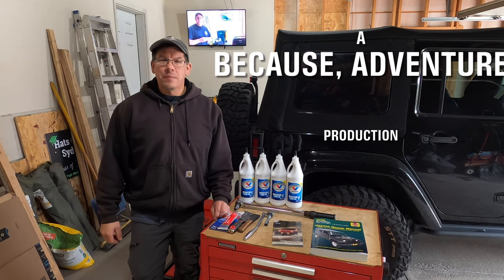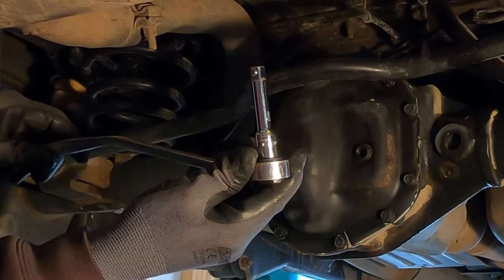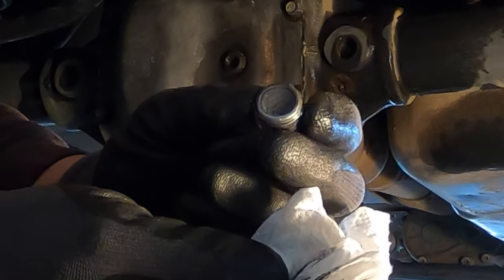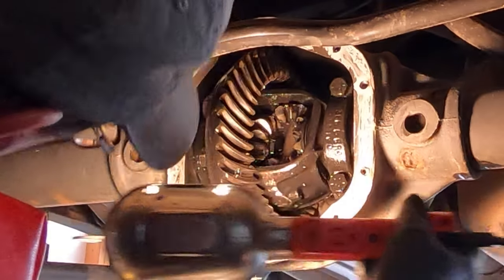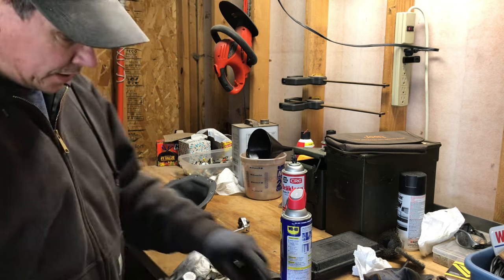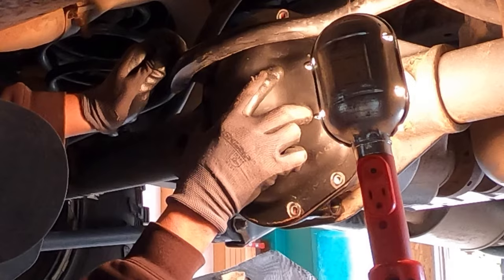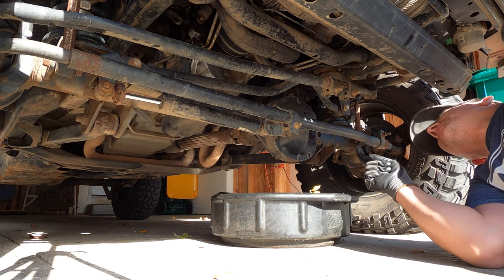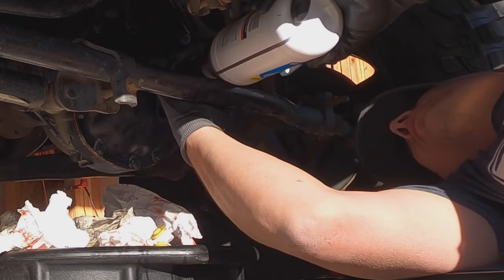DIY Differential Fluid Change & Gear Inspection - Jeep Wrangler JK/JKU Dana 30/44 Open Differentials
This video demonstrates a process to change the differential fluid & visually inspect the gears of a 2016 Jeep Wrangler JKU with OE Dana 30 Front & Dana 44 Rear Open Differentials.

I hope you find this video informative and inspiring!